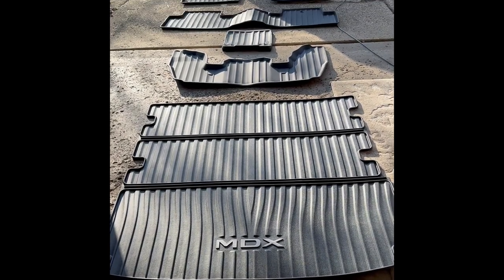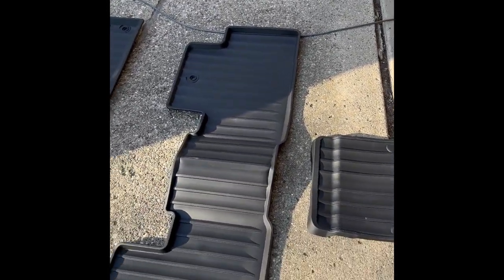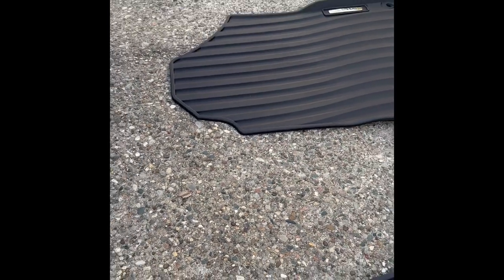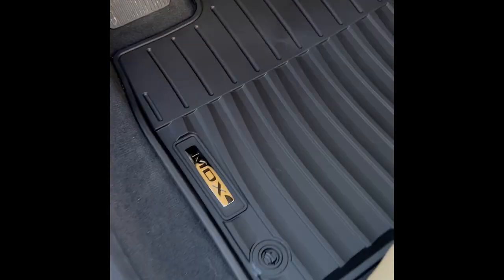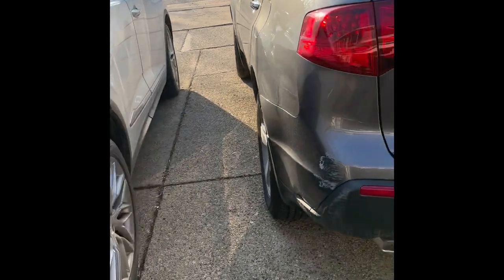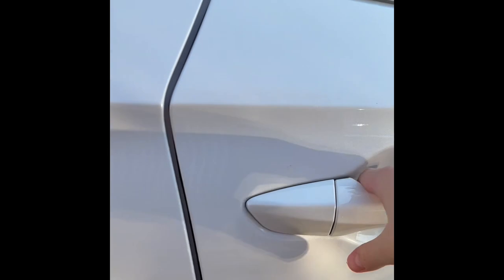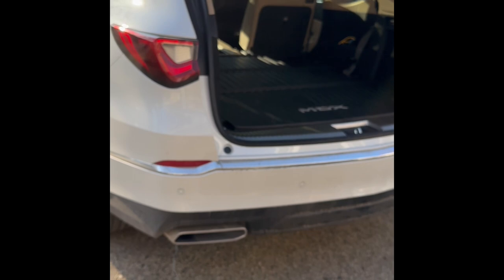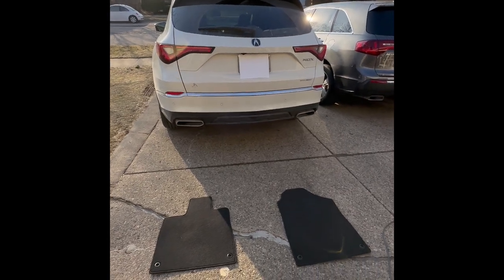2023 Acura MDX Advance: Floor Mat Installation | Car Conversations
Today I will install the all weather floor mats on the MDX.  The driver’s side is easy; just hook on a part to the floor.  The passenger side is basically the same.  The second and third rows have one continuous piece.  The cargo area is folding and is challenging to install.